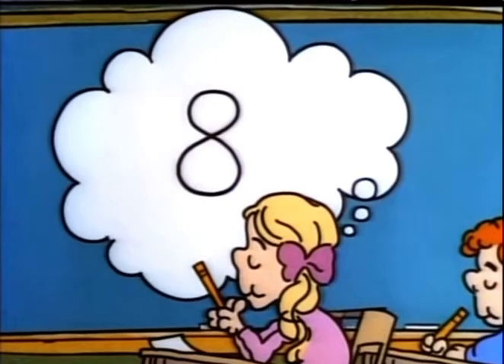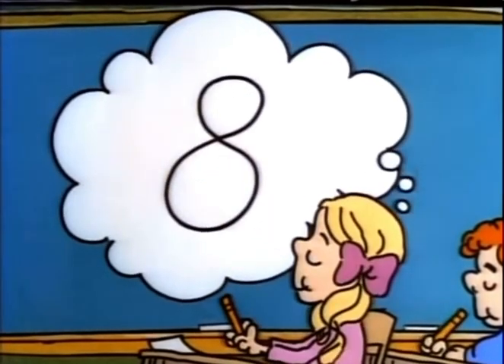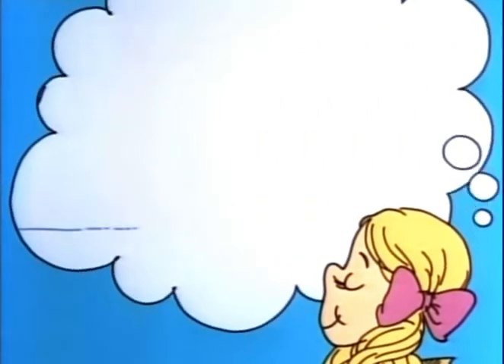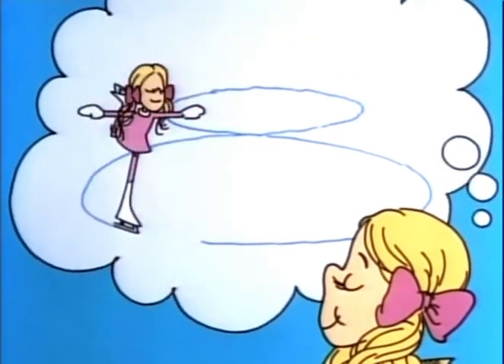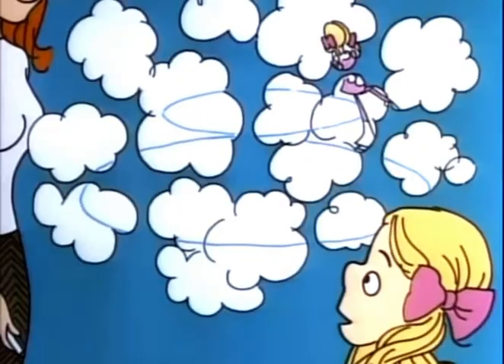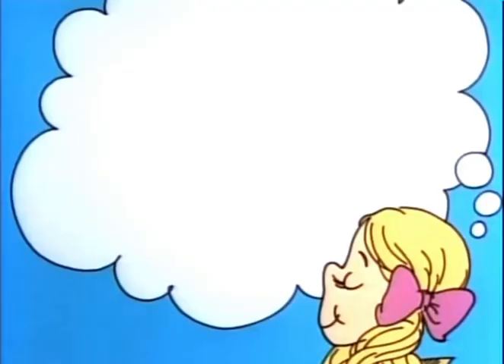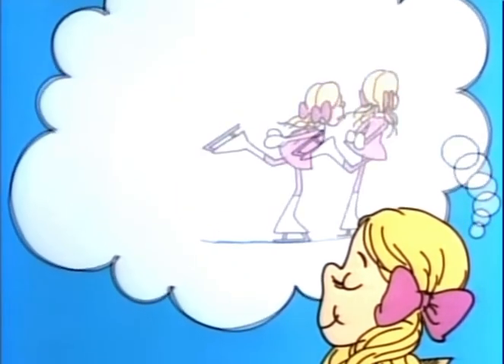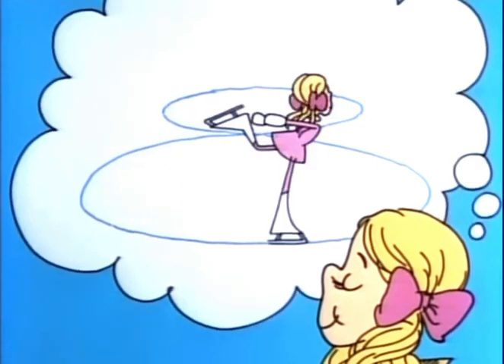Figure Eight (1973)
From the Schoolhouse Rock! series